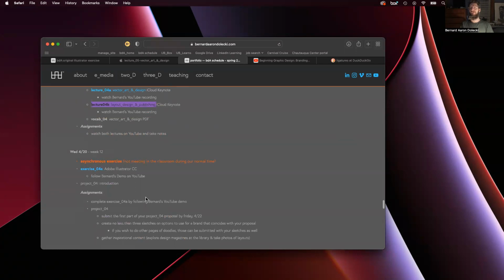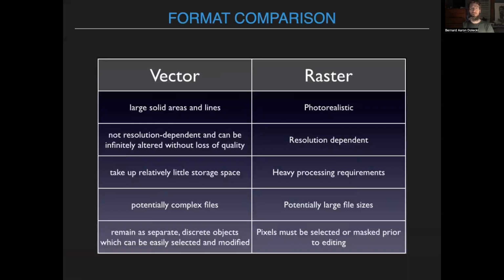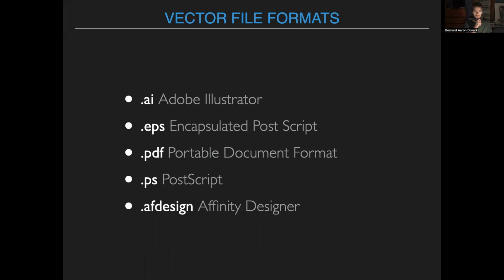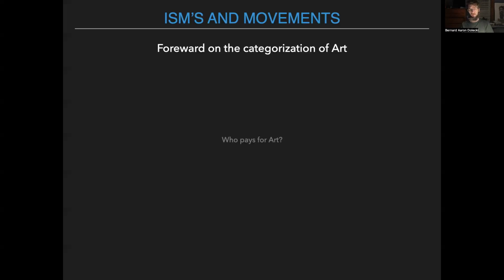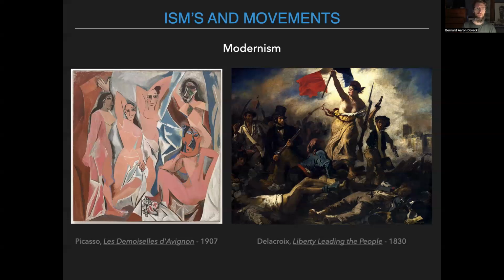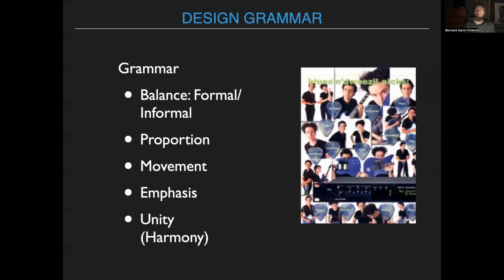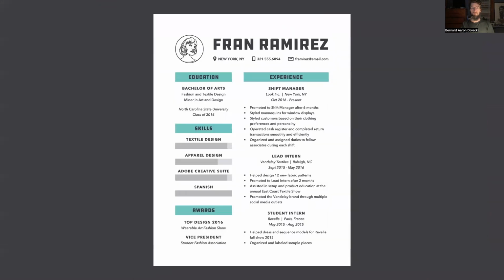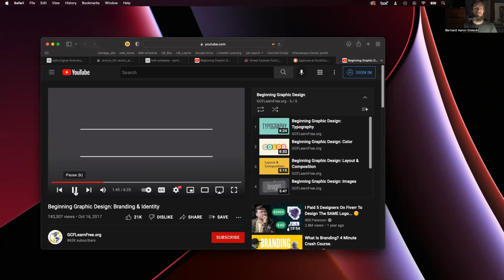DMs121 - lecture_04a vector art & design - spring 2022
This lecture is a followup to the film Helvetica and is to prepare students for working towards designing a logo in Adobe Illustrator CC 2022.